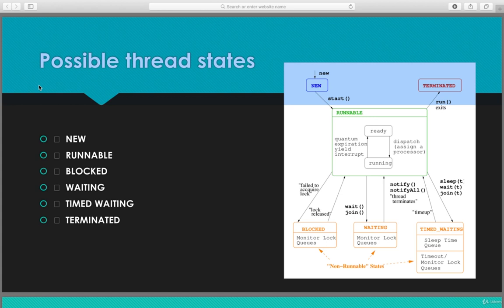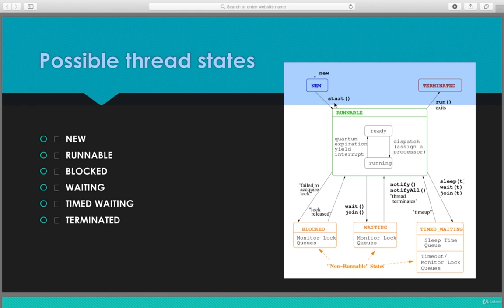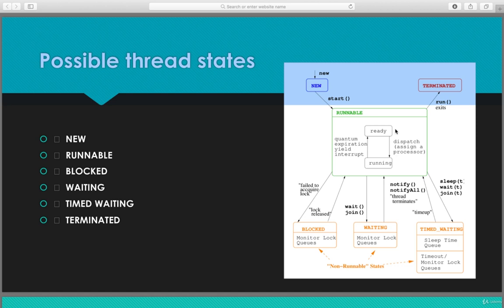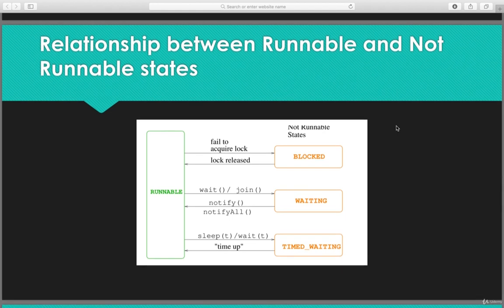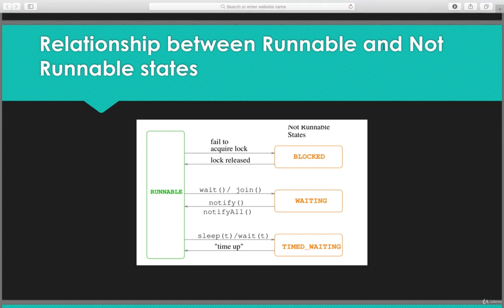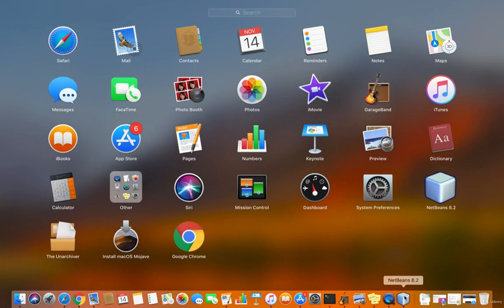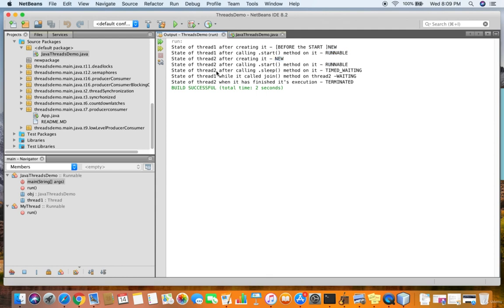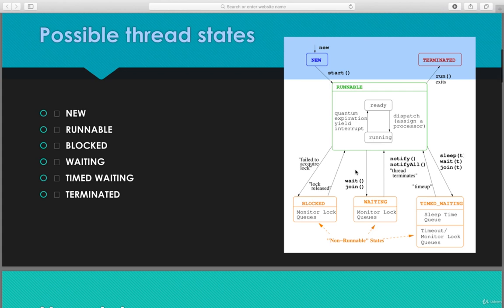Concurrent Programming : Java Concurrency : Lecture 2 : Part 1 Java Threads : Thread States